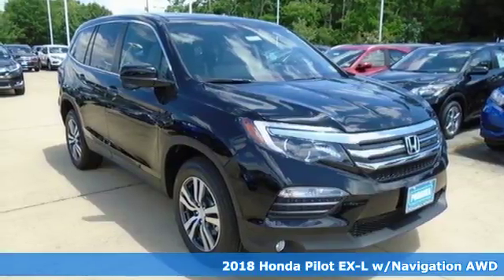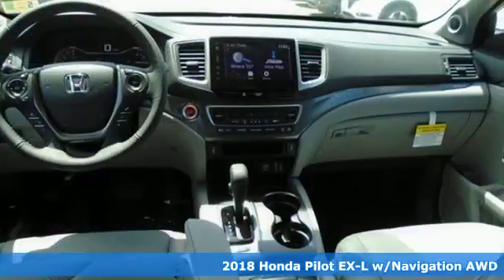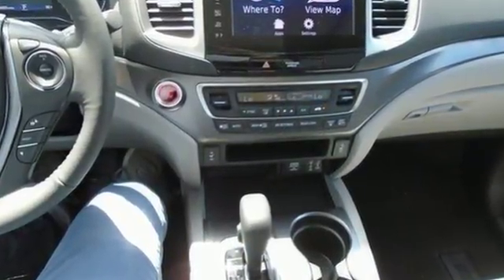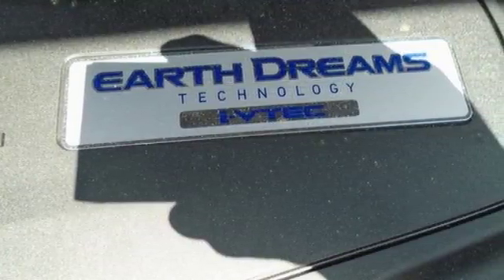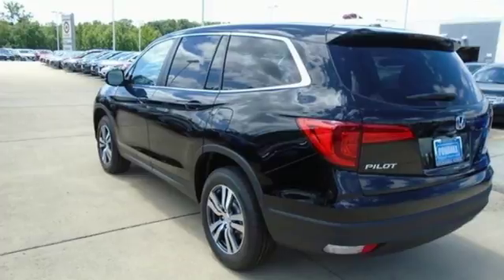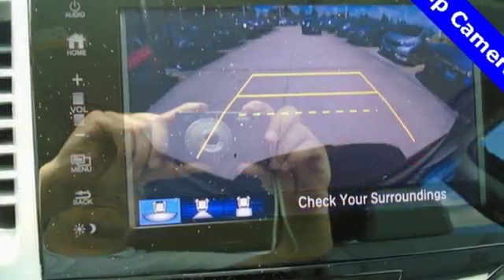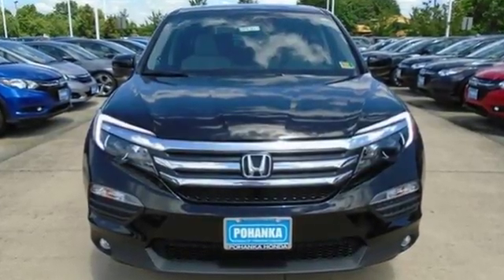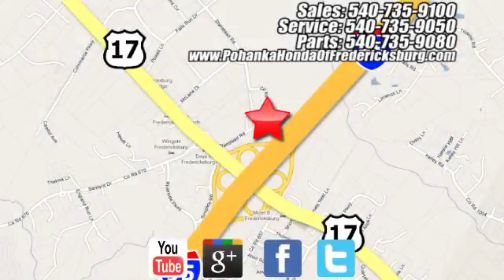New 2018 Honda Pilot Fredericksburg VA Richmond, VA FJB046873 - SOLD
Year: 2018
Make: Honda
Model: Pilot
Trim: EX-L
Engine: 3.5L V6 24V SOHC i-VTEC
Transmission: 6-Speed Automatic
Color: Black
Interior: gray
Stock #: FJB046873
VIN: 5FNYF6H70JB046873
Crystal Black Pearl 2018 Honda Pilot EX-L w/Navigation AWD 6-Speed Automatic 3.5L V6 24V SOHC i-VTEC AWD.brbrRecent Arrival! 26/18 Highway/City MPG**brbrbrAll prices exclude taxes, title, license, and dealer processing fee of $699.00. Published price subject to change without notice to correct errors or omissions or in the event of inventory fluctuations. All features not on all vehicles. Vehicles shown are for illustration purposes only. MPG is based on 2017 EPA mileage ratings. Use for comparison purposes only. Your mileage will vary depending on driving conditions, how you drive and maintain your vehicle, battery-pack (hybrid only) and other factors.

Address:
60 South Gateway Drive